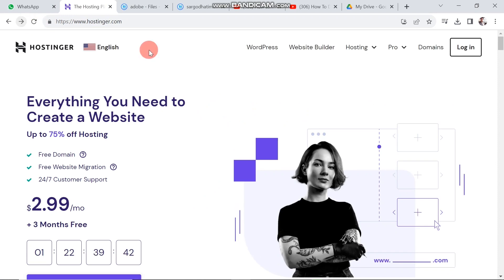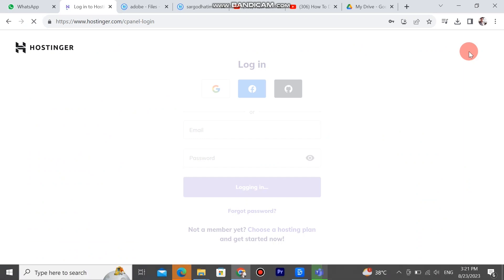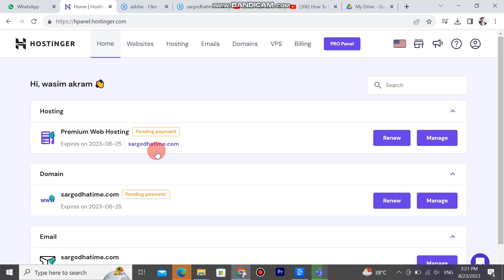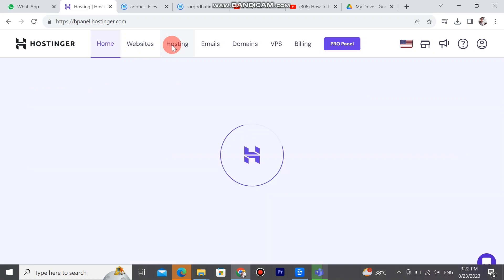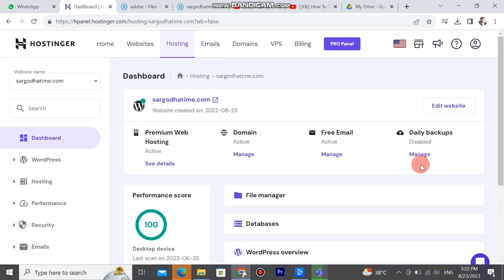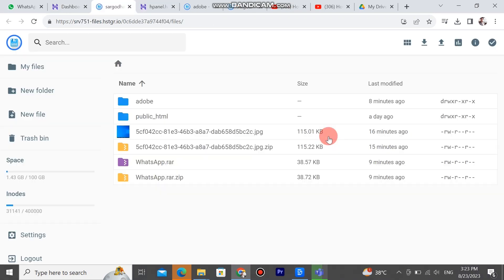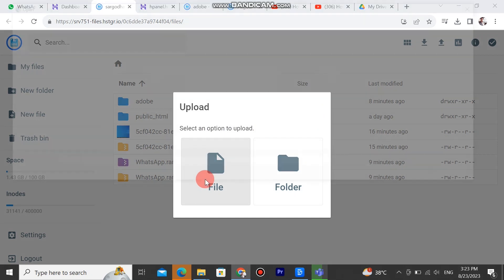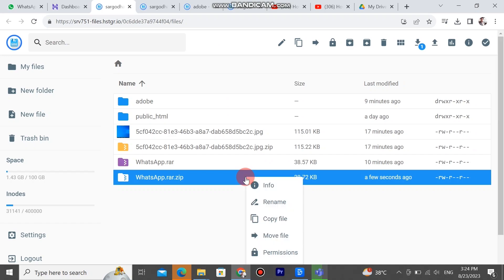HOW TO UPLOAD ZIP FILE IN HOSTINGER! (STEP BY STEP)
In this comprehensive tutorial, you'll learn exactly how to upload a zip file in Hostinger, step by step. If you've been searching for a simple and efficient way to upload your files using Hostinger's platform, you're in the right place.

0:00 INTRO
0:04 TUTORIAL